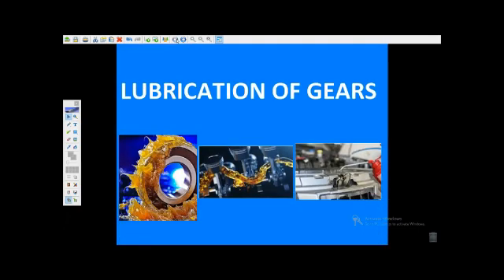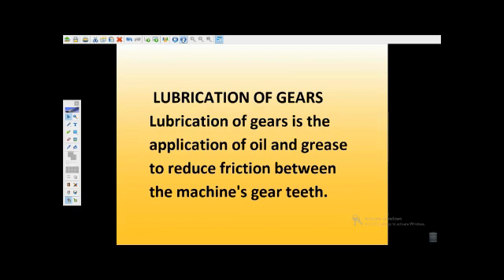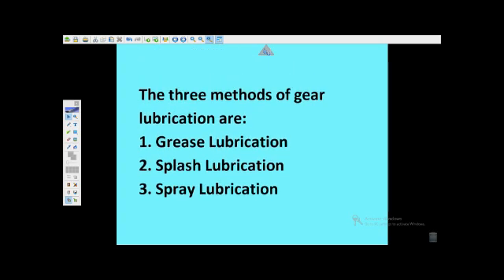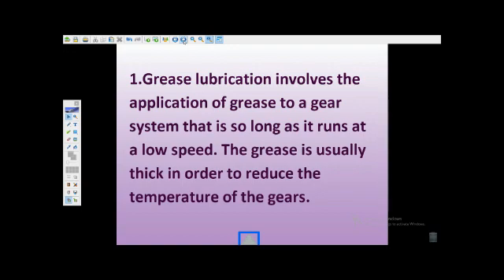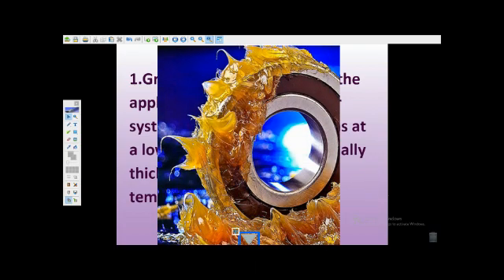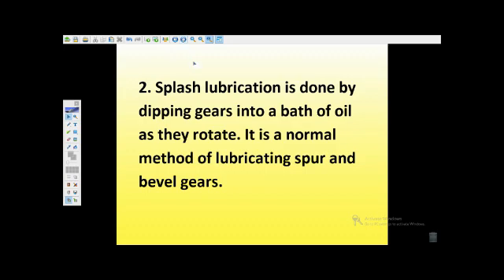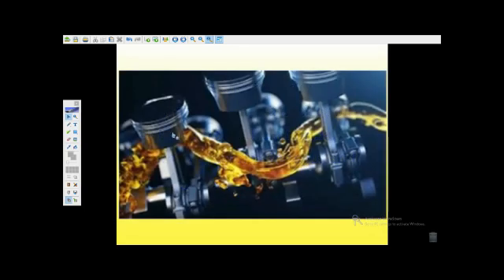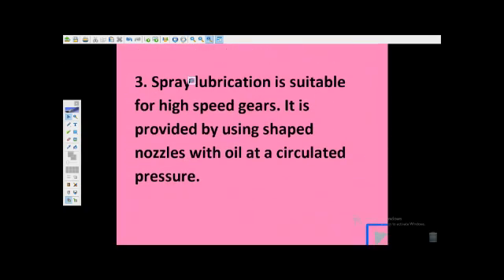LUBRICATION OF GEARS